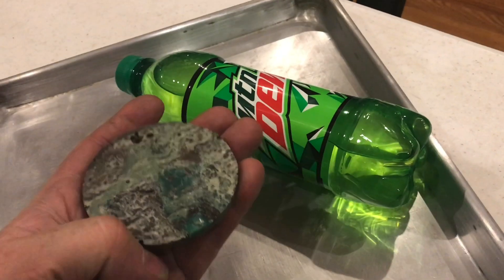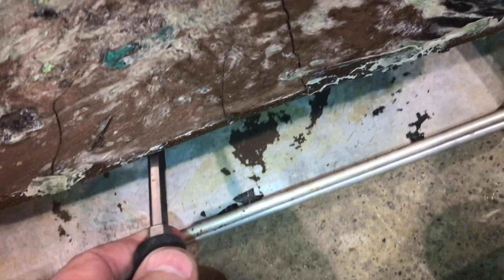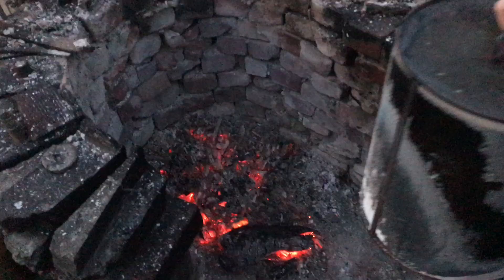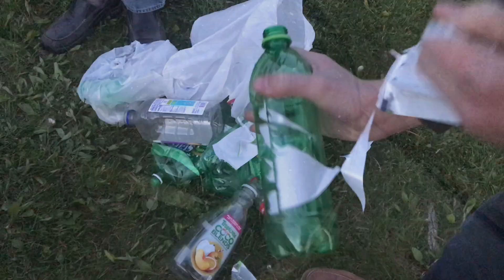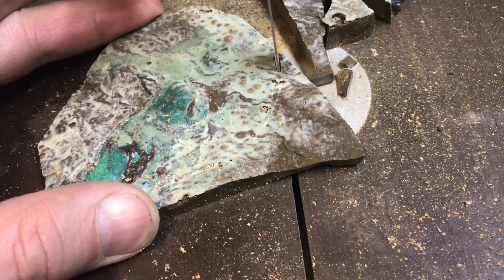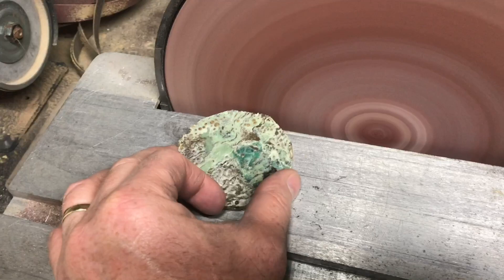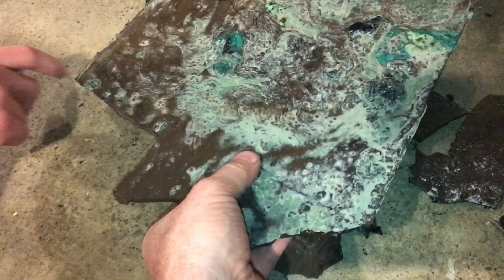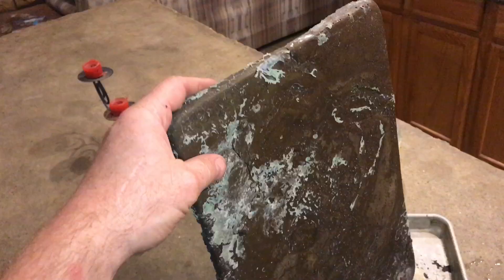RECYCLING “plastic” pop bottles in the backyard (polyethylene terephthalate pete pet petp)